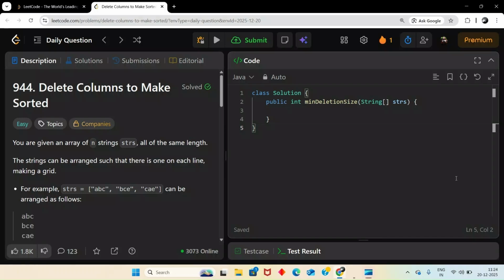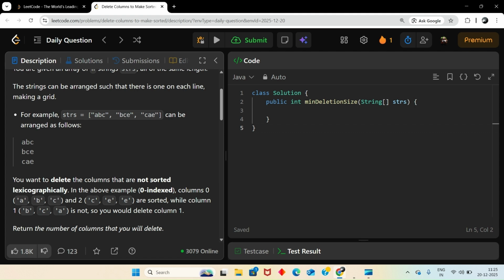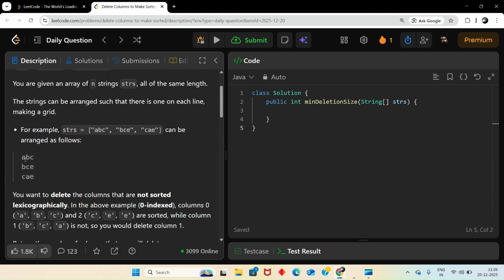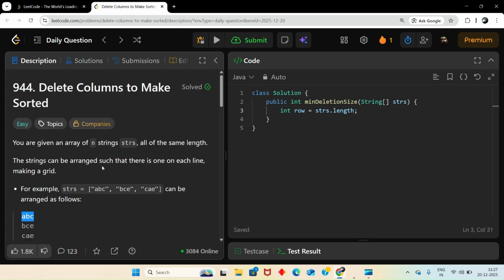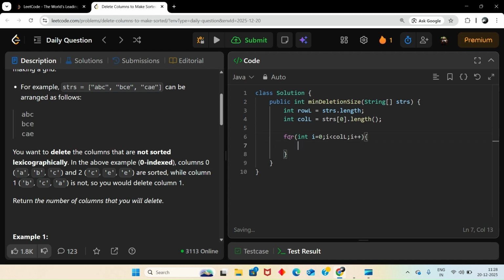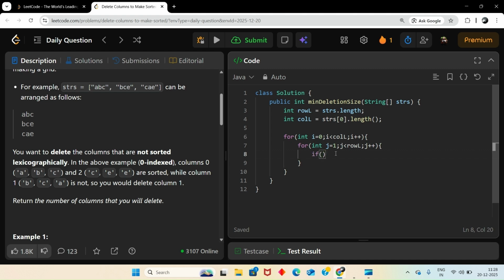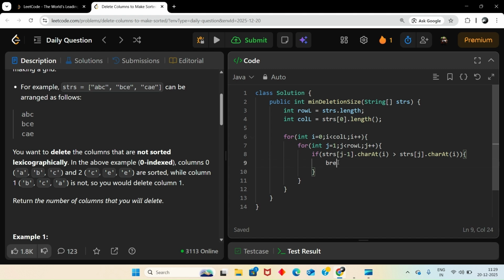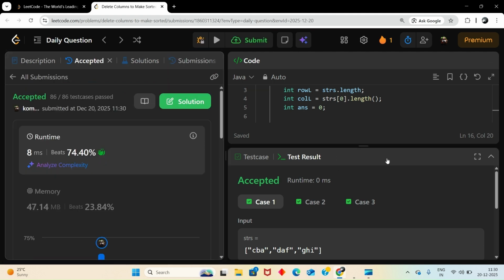Leetcode | 944 Delete Columns to Make Sorted | Java | Simple Appraoch | Daily Challenge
944  Delete Columns to Make Sorted  Using Java

983. minimum cost for tickets
leetcode 494
leetcode 2381
leetcode 983
leetcode 45
leetcode 162